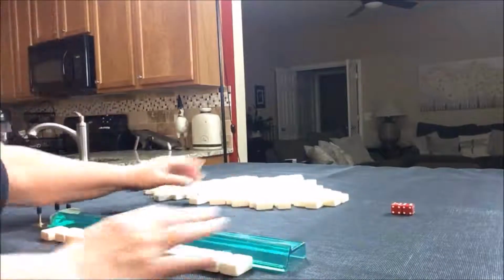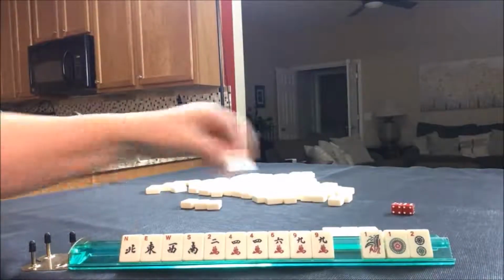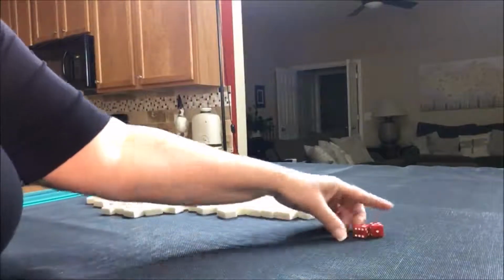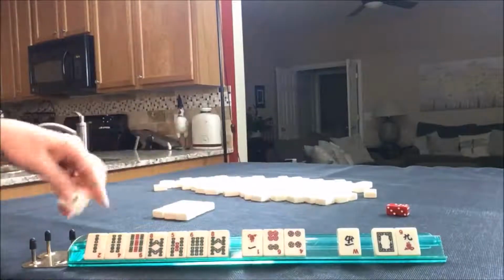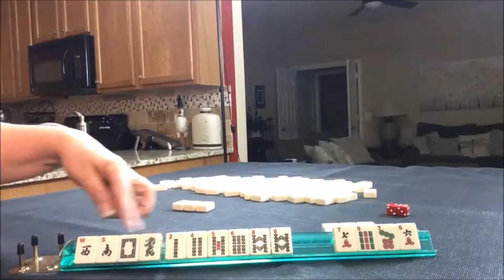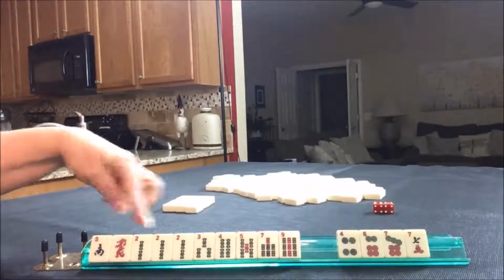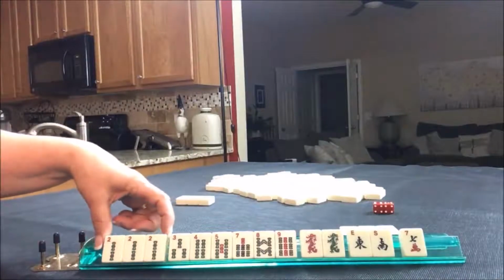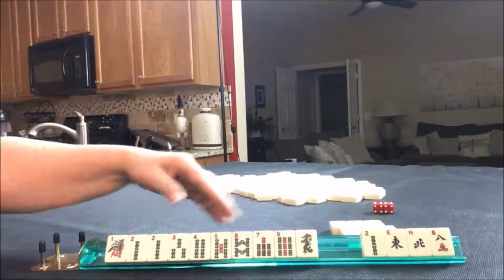Wright Patterson Mah Jongg Charleston Modeling 20180508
Mahjong or Mah Jongg is the 4-player Chinese tile game.  For American mah jongg, Charleston Modeling for Wright-Patterson Mah Jongg is not exactly like playing in a live game but it’s good practice with decision making as you learn how to play mah jongg!

If you missed the Wright-Patterson Mah Jongg lesson, you can find it here along with the link for the rule booklet